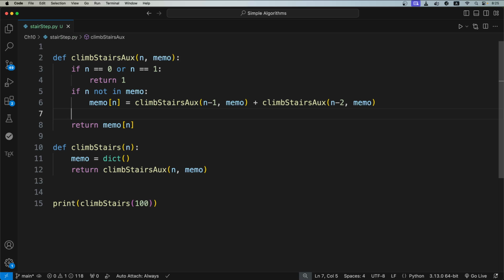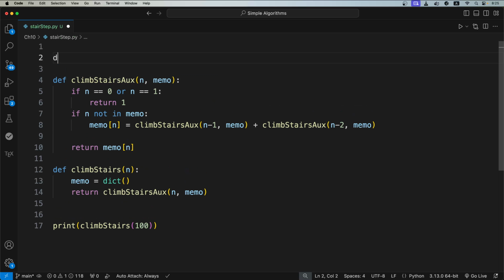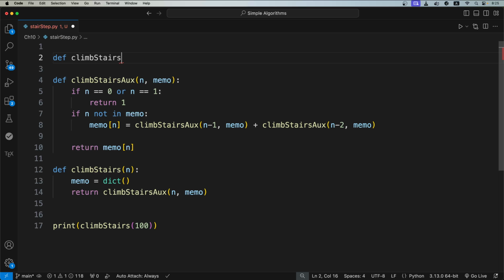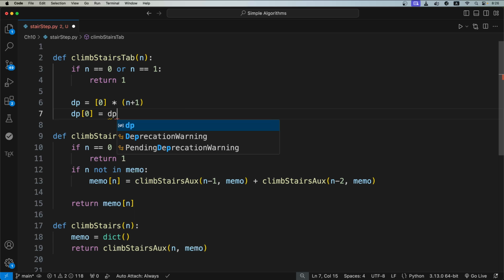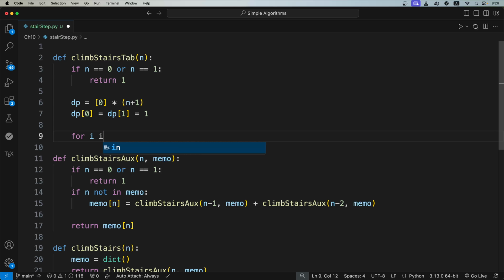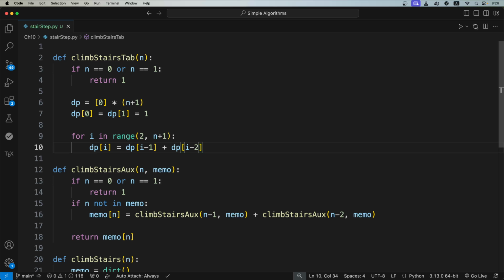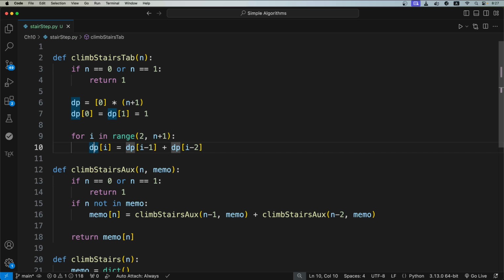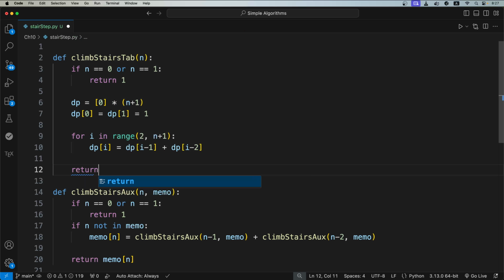Algorithms and Data Structures Made Easy - Bottom Up Dynamic Programming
This video shows the basics of bottom up dynamic programming in Python